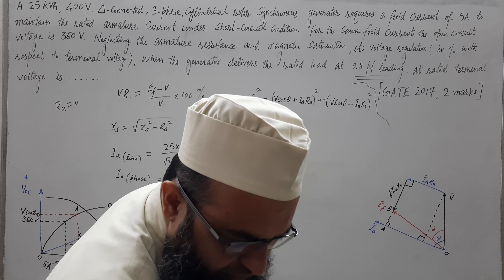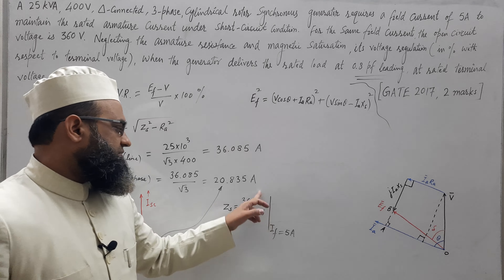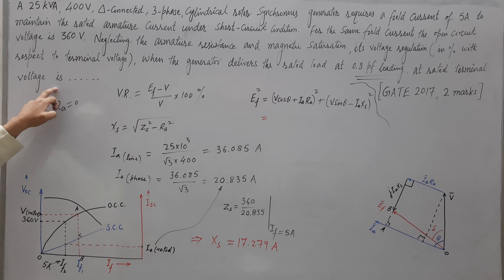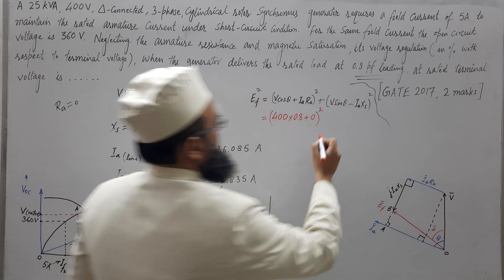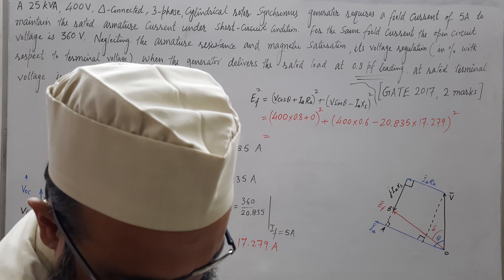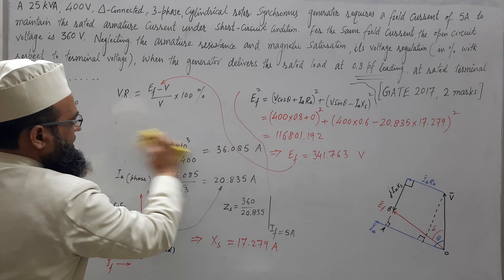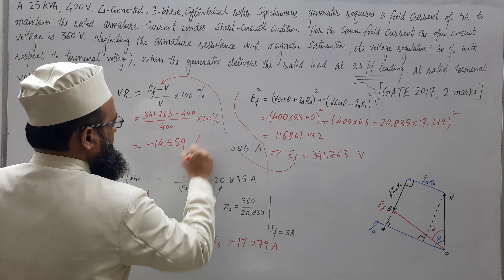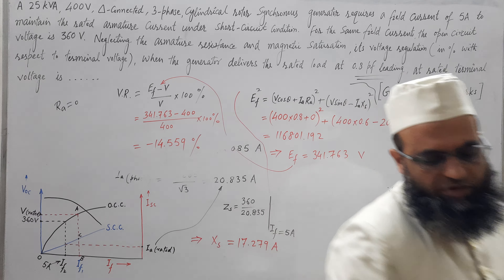Voltage Regulation of Alternator using Synchronous Impedance Method (EMF Method) | Part 2